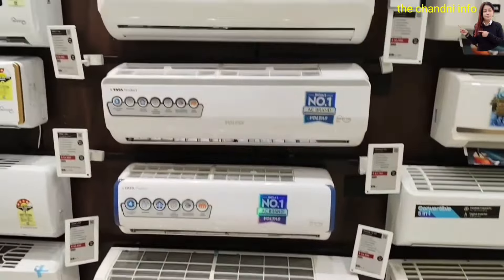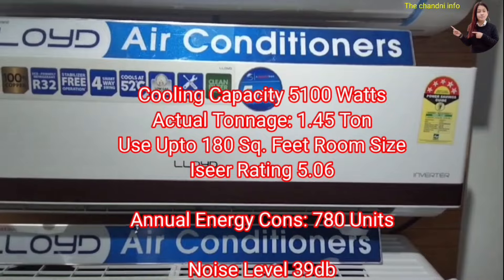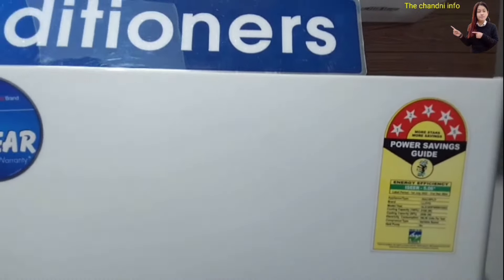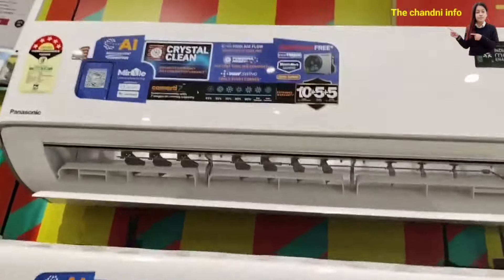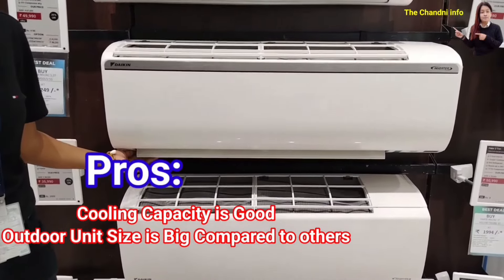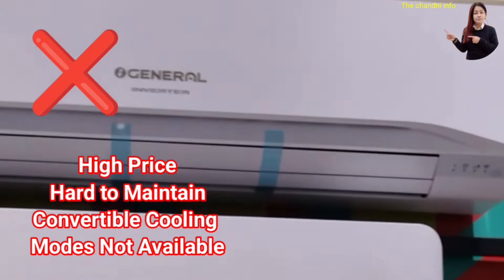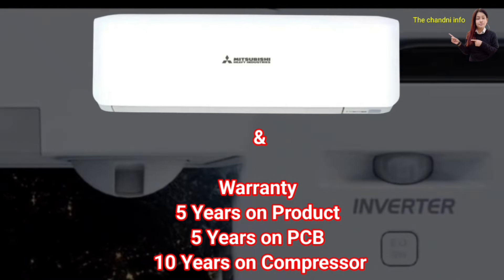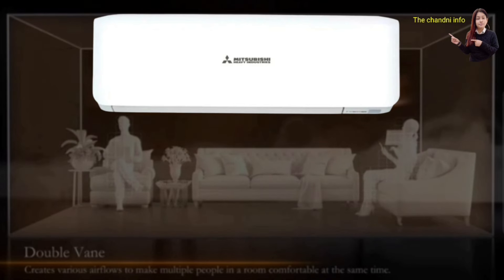5 Best Heavy Duty AC 2024// Best 1.5 Ton 5 ⭐ Inverter Split AC 2024//AC Buying Guide 2024//🔥🔥🔥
5 Best Heavy Duty AC 2024// Best 1.5 Ton 5 ⭐ Inverter Split AC 2024//AC Buying Guide 2024//🔥🔥🔥

👉BUY BEST PRICE HERE 👇👇👇👇👇👇

Limited-time deal: Lloyd 1.5 Ton 5 Star Inverter Split AC (5 in 1 Convertible, 100% Copper, Anti-Viral + PM 2.5 Filter, 2023 Model, White with Chrome Deco Strip, GLS18I5FWBEV)

O-General 1.5 Ton 5 Star EFFICIENT & TROPICAL INVERTER Split Air Conditioner - White (ASGG18CGTB-B, Copper Condenser

Panasonic 1.5 Ton 5 Star Wi-Fi Inverter Smart Split AC (Copper, 7 in 1 Convertible with additional AI Mode, 4 Way Swing, nanoe-X Air Purification Technology, CS/CU-HU18ZKYF,2023 Model, White)

Voltas 1.5 Ton 5 Star Inverter Split AC(Copper, 5-in-1 Adjustable Mode, Anti-dust Filter, 2023 Model, 185V Vertis Emerald, White)

Hitachi 1.5 Ton 5 Star ice Clean Xpandable Plus Inverter Split AC (100% Copper, Dust Filter, 2024 Model, Yoshi 5400FXL, R32-RAS.G518PCBISF, Dual Platinum

Blue Star 1.5 Ton 5 Star Wi-Fi Inverter Smart Split AC with 80 Months Warranty (Copper, Convertible 5 in 1 Cooling, Dust Filter, Blue Fins, Self Diagnosis, 2024 Model, IC518YNURS, White)

Limited-time deal: Daikin 1.5 Ton 5 Star Inverter Split AC (Copper, PM 2.5 Filter, 2022 Model, MTKM50U, White)

Limited-time deal: LG 1.5 Ton 5 Star DUAL Inverter Split AC (Copper, AI Convertible 6-in-1 Cooling, 4 Way, HD Filter with Anti-Virus Protection, 2024 Model, TS-Q19YNZE, White)

Samsung 1.5 Ton 5 Star (5-in-1 Convert🆓 Cooling, 2023 Model, AR18CYNZABE, Free Installation Worth Rs 1500), Stabilizer Free Operation, Inverter Split AC

top 5 best ac in india 2024
best split ac 1.5 ton in india 2024
best 5 star ac 1.5 ton 2024
top 5 ac in india 2024
ac
best ac 1.5 ton 5 star in india 2024
best 1.5 ton 5 star inverter ac in india 2024
best ac for home
ac 1.5 ton best in india
best air conditioner
best ac to buy in 2024
top ac in india 2024
best inverter ac 1.5 ton 5 star in india
1.5 ton ac
best ac in india 2024
best ac in india
best ac india
best ac
best ac 2024
best ac 1.5 ton
1.5 ton best ac 2024
best 1.5 ton ac in india 2024
best 1.5 ton ac in india
best 1.5 ton ac
best 1.5 ton 5 star ac in india 2024
best 1.5 ton 5 star ac in india

TIME STAMPS

00:00 - intro , Important points , Before Purchasing
01:34 -  Lloyd Ac 1.5 ton 5 ⭐
04:08 - Panasonic Ac 1.5 ton 5⭐
06:07 - Daikin Ac 1.5 ton 5 ⭐
08:08  - O General Ac 1.5 ton 5 ⭐
10:20 - Mitsubishi Ac 1.5 ton 5 ⭐